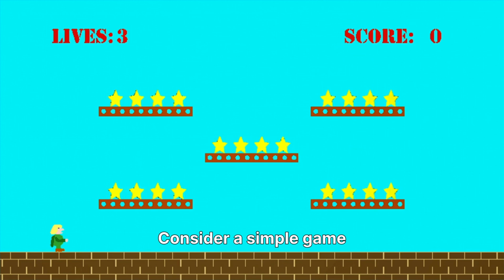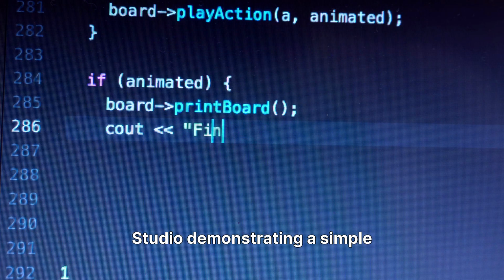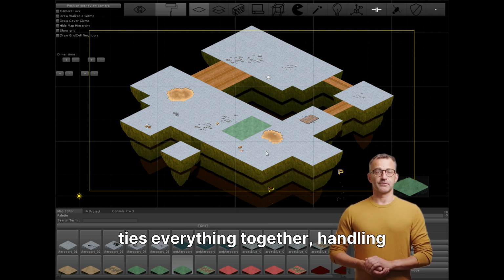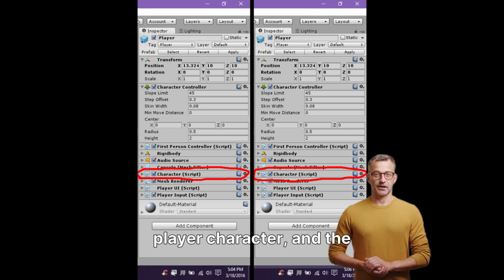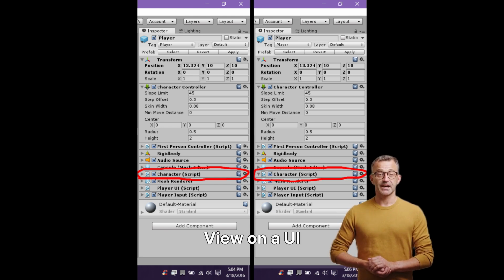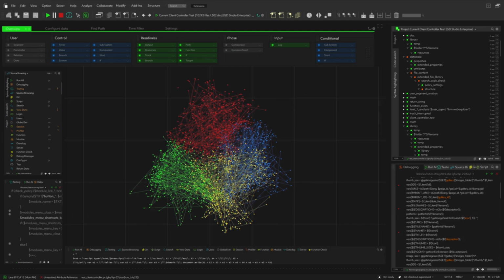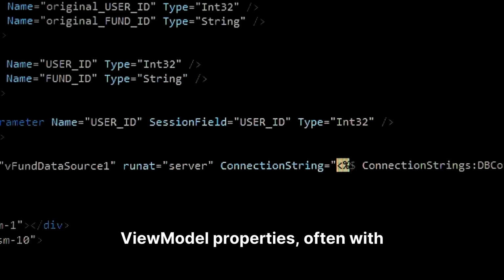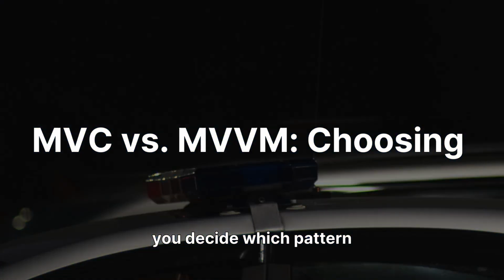Unity Design Patterns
Learn about Unity Design Patterns in this informative tutorial for game development in Unity 3D. Improve your game design skills with these essential patterns!
Learn about essential design patterns in Unity with this tutorial. Improve your game development skills and create amazing games with Unity 3D.

Learn about essential Unity design patterns in this tutorial for game development. Improve your Unity 3D skills and create better games with these helpful tips!